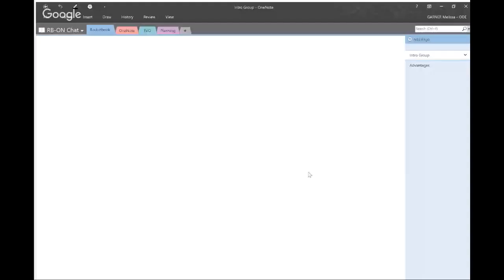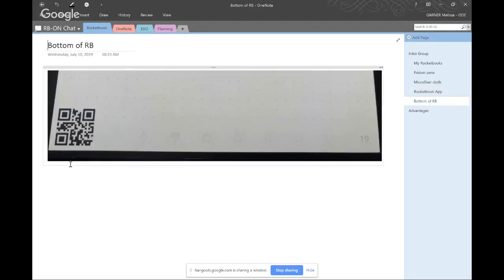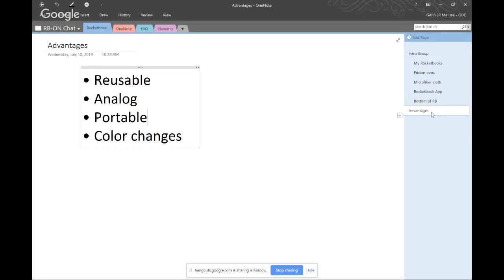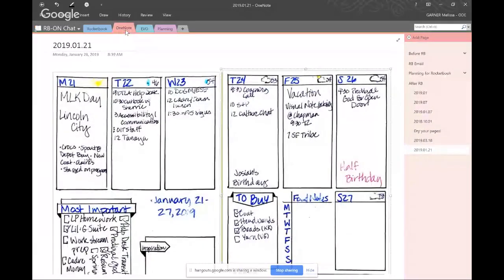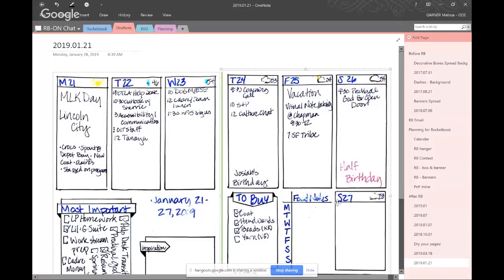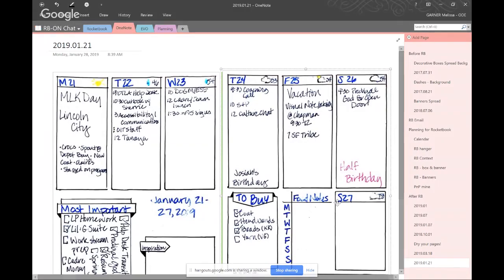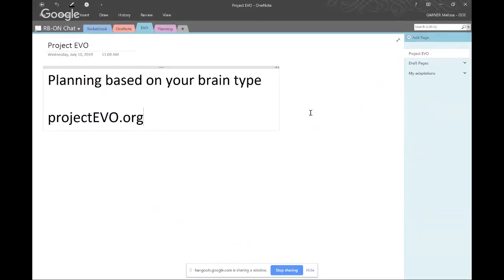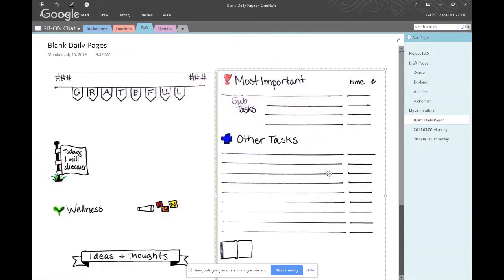Rocketbook and OneNote, Take Note Chat, Ep 16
[NOTE: CORRECTION TO VIDEO BELOW]

Educational Technology expert Melissa Garner will show how you can integrate Analog and Digital notebooks using Rocketbook with OneNote! Along with showing how these two tools can be used together, she will also show you some tips to uplevel how you use them.

Melissa is passionate about personality theory and its application to relationships. She is a teacher in her community and believes love is more important than everything else. Currently, she is the accessibility lead for her state’s department of education. She is a leukemia survivor. (Links below correction)

CORRECTION:

During the chat, we answered a question about making regular paper into Rocketbook paper. We gave the answer of no, which isn't completely correct. Within the Rocketbook app, you have an option to print pdf versions of pages that have the Rocketbook symbols on the bottom. Printing and using these plain-paper pages gives you the scan-and-store function of Rocketbook but not the erase-and-reuse feature of pages in the Rocketbook notebook.